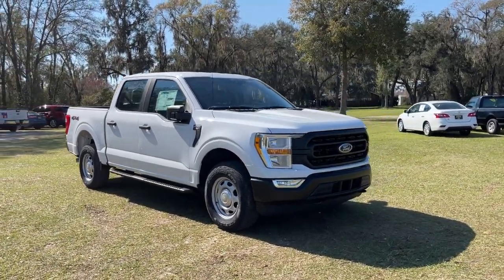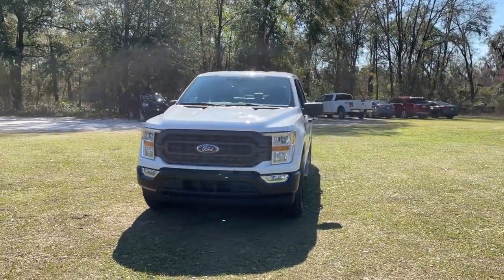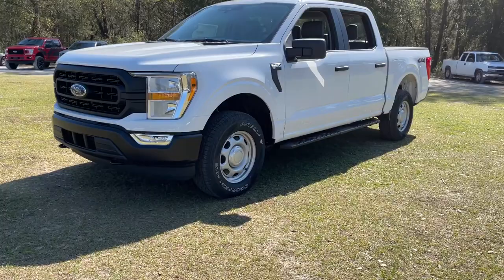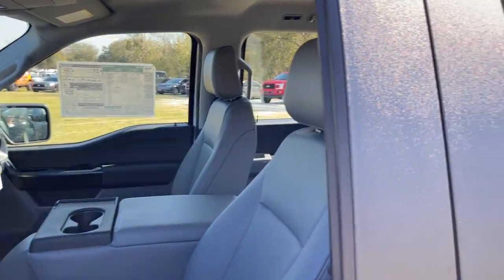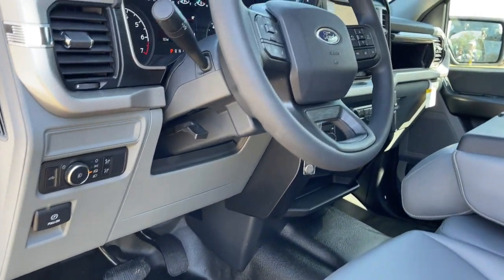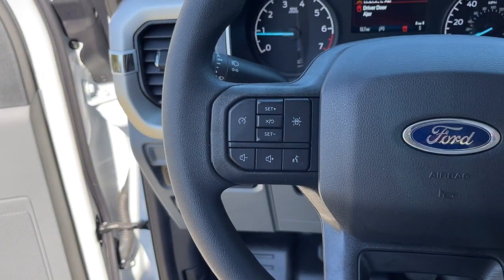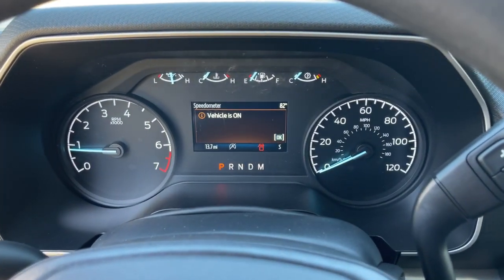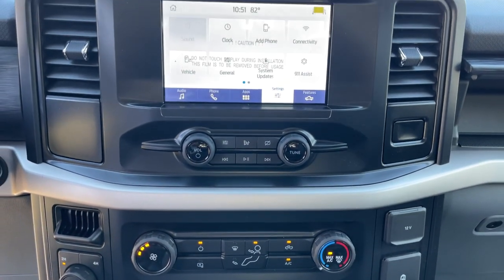2021 Ford F-150 Jacksonville, Orange Park, Gainesville, Ocala, Lake City, FL MKD37313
2021 Ford F-150 XL - Stock#: MKD37313 - VIN#: 1FTEW1EP2MKD37313

13447 US Hwy 301 S